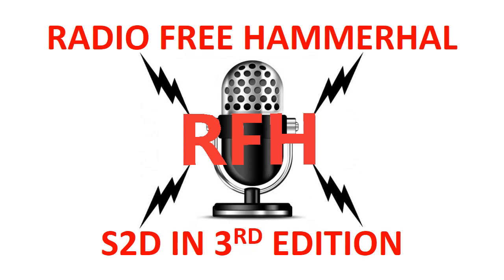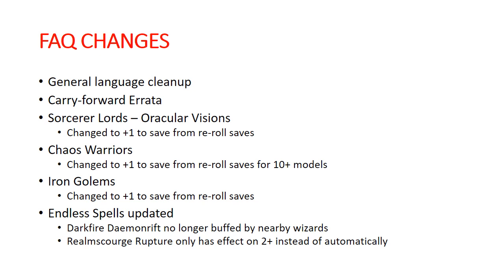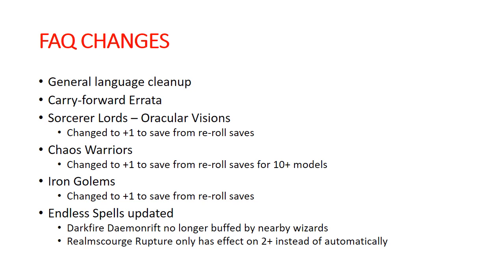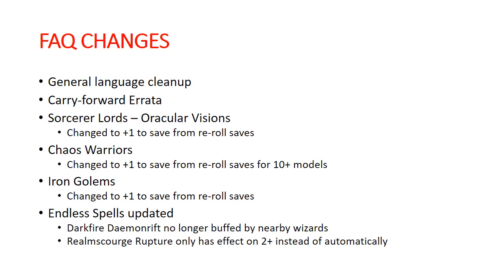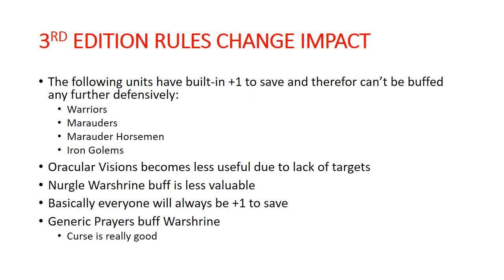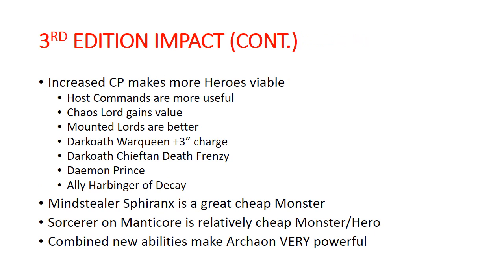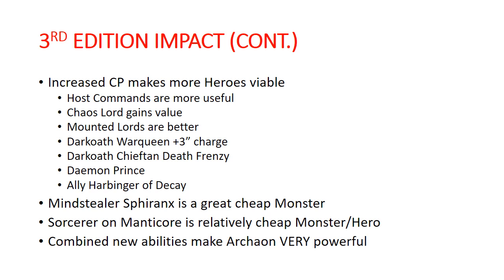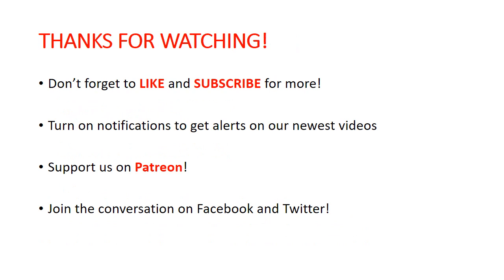Slaves to Darkness in 3rd Edition AOS